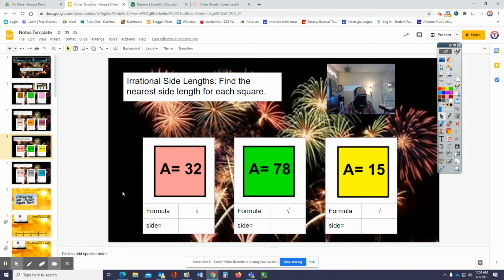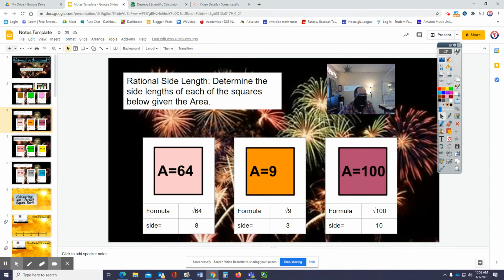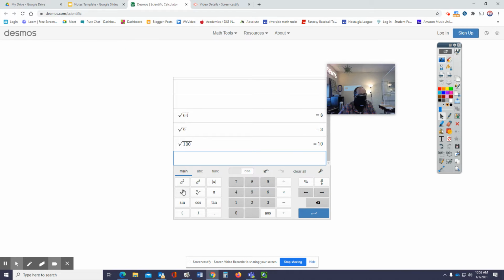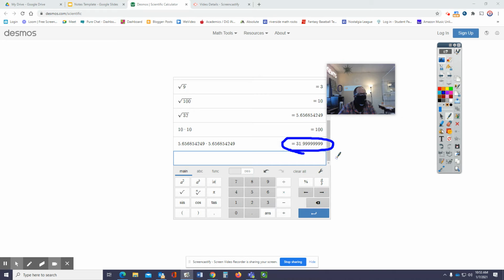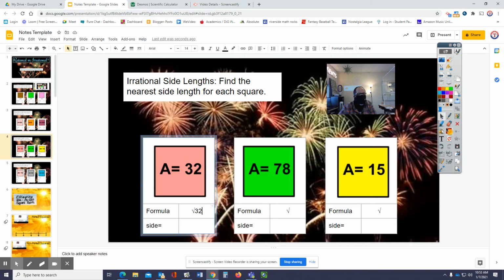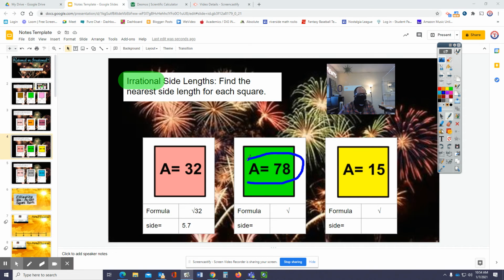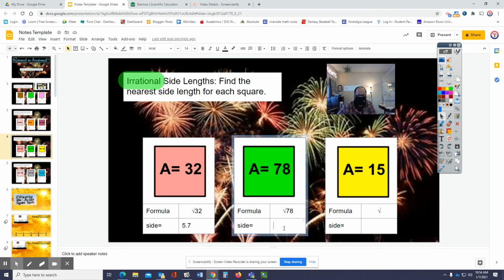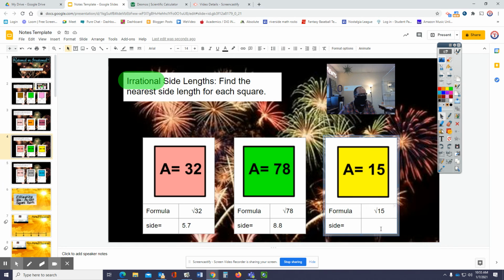rat and irrat square sides notes 3